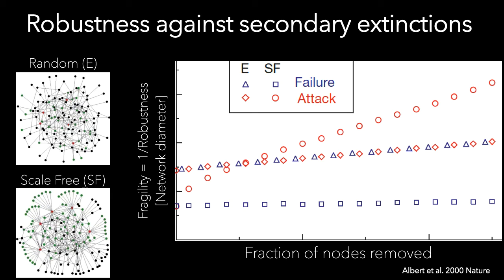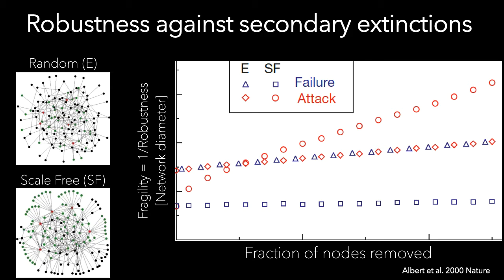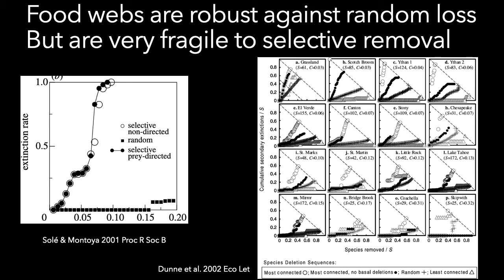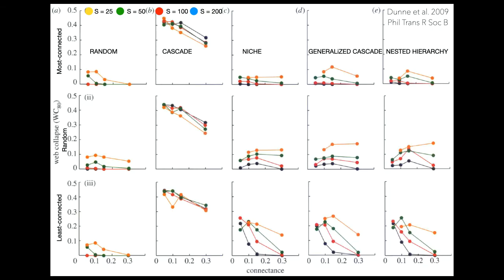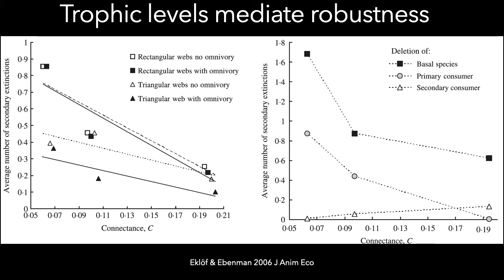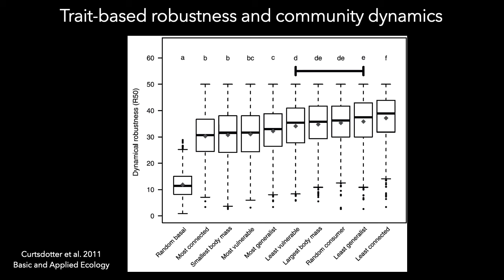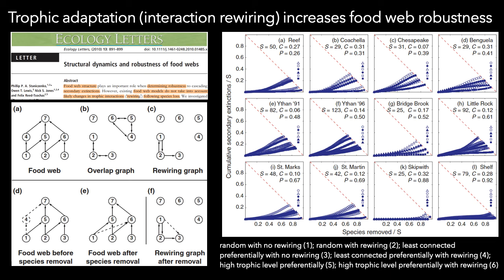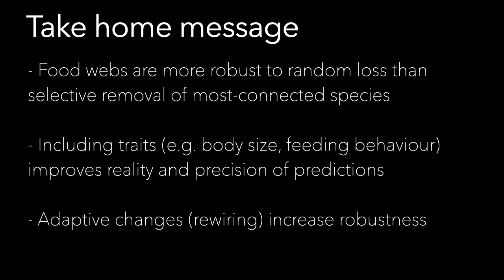Secondary extinctions in food webs – Robustness of food webs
Stanford University course on Quantitative methods for marine ecology and conservation. Class on secondary extinctions in food webs, part 2 on robustness